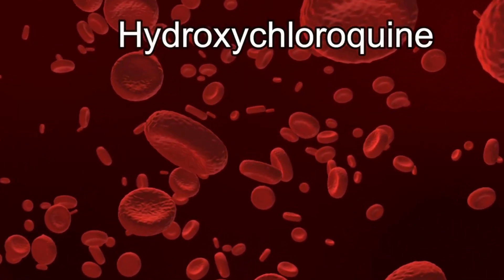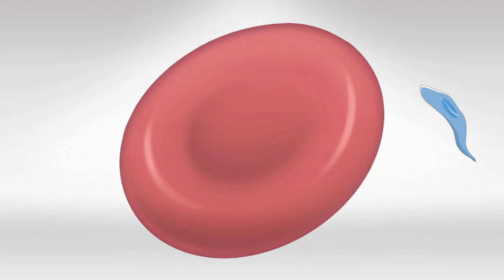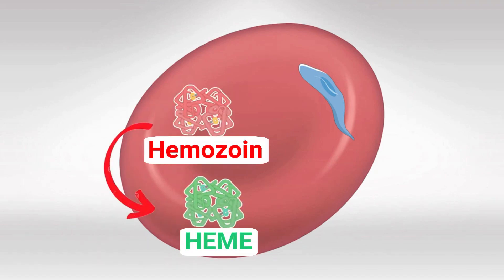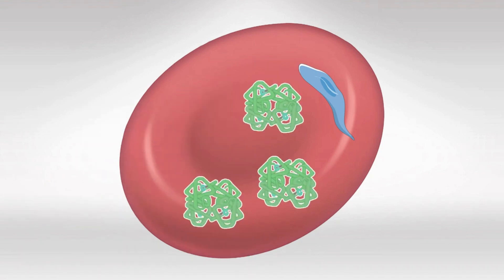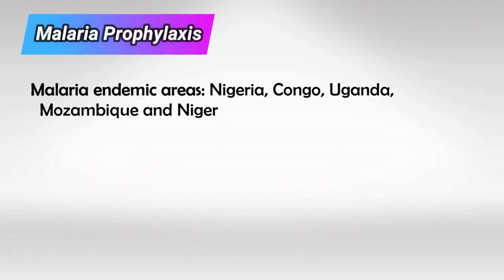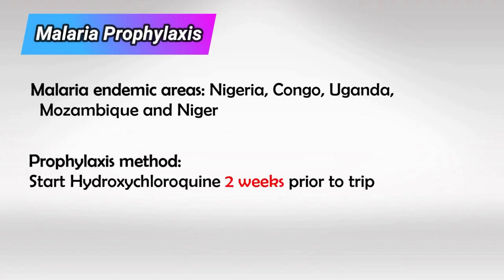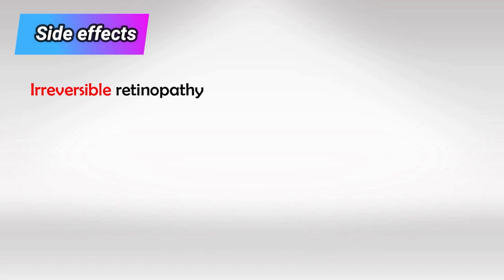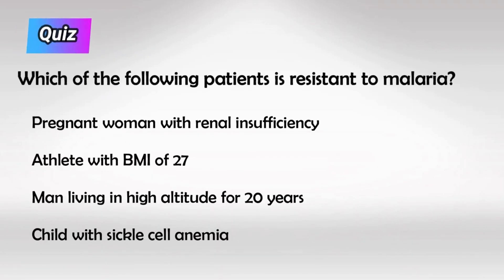Malaria Treatment, and Causes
Malaria is a mosquito-borne infectious disease caused by a group of parasites belonging to the Plasmodium genus. It is one of the most prevalent and deadly infectious diseases, particularly in tropical and subtropical regions. Malaria is transmitted to humans through the bites of infected female Anopheles mosquitoes, which inject the parasite into the bloodstream during feeding. The parasites then travel to the liver and subsequently infect red blood cells, leading to the characteristic symptoms of the disease.

Key points about malaria include:

1. Symptoms: Malaria symptoms can vary in severity and may include fever, chills, headache, muscle and joint pain, fatigue, nausea, and vomiting. If left untreated, malaria can progress to severe forms that may lead to organ failure and death.

2. Geographical Distribution: Malaria is most prevalent in tropical and subtropical regions of Africa, Asia, and South America. It thrives in areas with warm temperatures and high humidity, where the Anopheles mosquitoes can breed.

3. Parasite Types: There are five species of the Plasmodium parasite that can cause malaria in humans: Plasmodium falciparum, Plasmodium vivax, Plasmodium malariae, Plasmodium ovale, and Plasmodium knowlesi. Among these, Plasmodium falciparum is the most deadly and responsible for the majority of malaria-related deaths.

4. Diagnosis: Malaria can be diagnosed through various methods, including microscopic examination of blood smears, rapid diagnostic tests (RDTs), and molecular techniques like polymerase chain reaction (PCR).

5. Treatment: Effective treatment for malaria typically involves antimalarial medications. The choice of medication depends on the species of the infecting parasite and the severity of the disease. Artemisinin-based combination therapies (ACTs) are commonly used as first-line treatments.

6. Prevention: Preventive measures include using insecticide-treated bed nets, wearing protective clothing, using insect repellent, and taking antimalarial medication as a prophylactic measure when traveling to malaria-endemic areas. Vector control programs that target mosquito populations and breeding sites are also crucial in malaria prevention.

7. Challenges: Malaria control and elimination efforts face challenges such as drug resistance, insecticide resistance in mosquitoes, inadequate healthcare infrastructure in some endemic regions, and environmental factors that support mosquito breeding.

8. Global Efforts: International organizations like the World Health Organization (WHO) and initiatives like the Roll Back Malaria Partnership work to combat malaria through interventions, research, and awareness campaigns. Significant progress has been made in reducing malaria-related deaths over the years, but the disease remains a significant public health concern.

Efforts to control and eventually eliminate malaria continue to be a priority for global health organizations and governments, with ongoing research into new treatments, vaccines, and strategies to curb its transmission and impact.